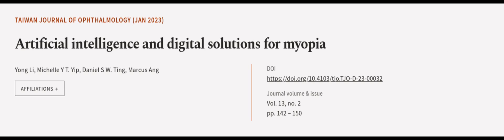Artificial intelligence and digital solutions for myopia | RTCL.TV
### Keywords ###

### Article Attribution ###
Title: Artificial intelligence and digital solutions for myopia
Authors: Yong Li, Michelle Y T. Yip, Daniel S W. Ting ,and Marcus Ang
Publisher: Wolters Kluwer Medknow Publications
DOI: 10.4103/tjo.TJO-D-23-00032

### Video Timestamps ###
0:00:00 - Summary
0:00:54 - Title
0:01:00 - Outro
0:01:05 - End